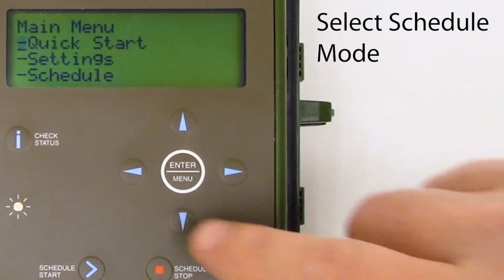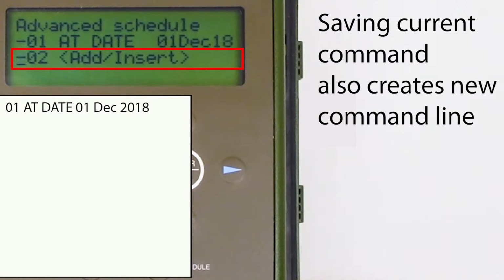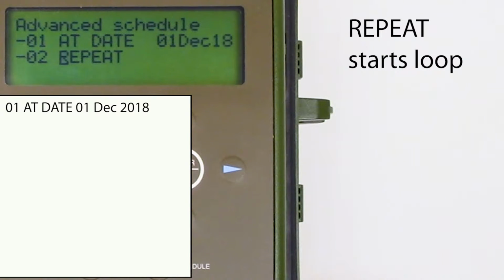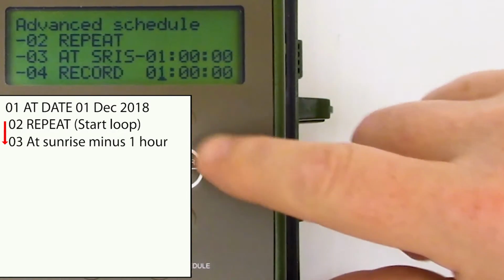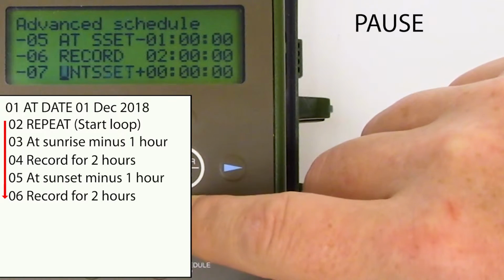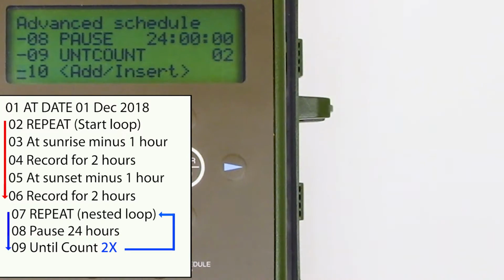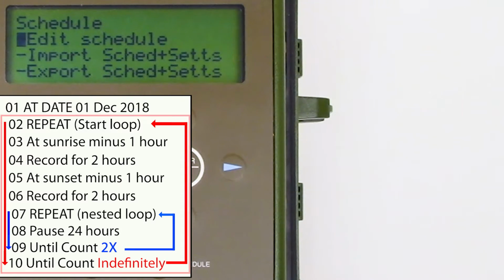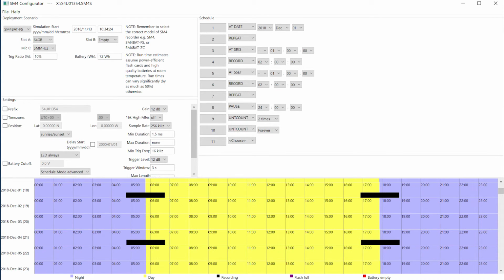SM4BAT #6 Advanced Recording Schedules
Do you need to implement recording schedules that vary from day to day?  Perhaps you’d like the Song Meter SM4BAT ultrasonic recorder to repeat a schedule once every two days or once a week to extend recording space and battery time?  Perhaps you’d like to run one recording schedule on a specific day and a different recording schedule on a different day?  The Advanced Schedule mode provides in-depth programming tools for custom schedules that unlike Daily Mode, do not run the same recording cycle every day.